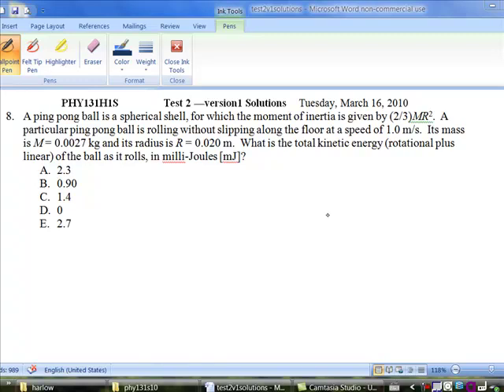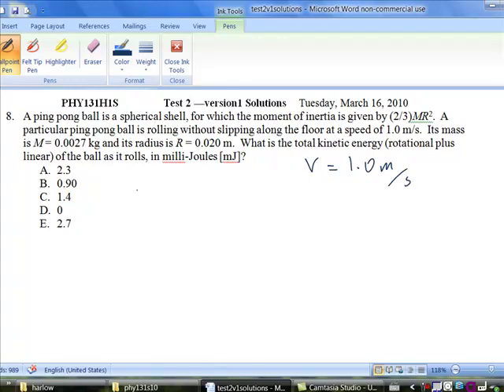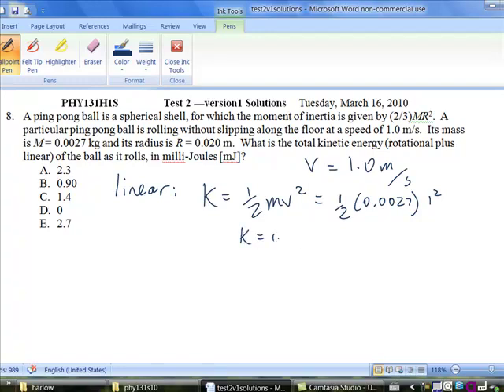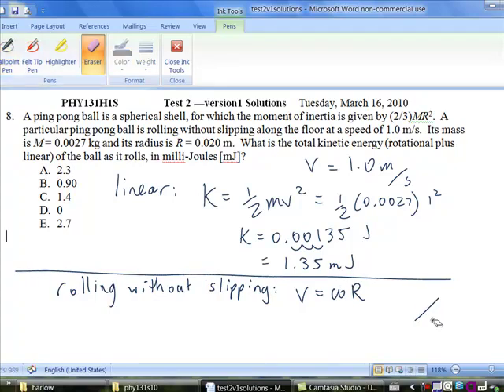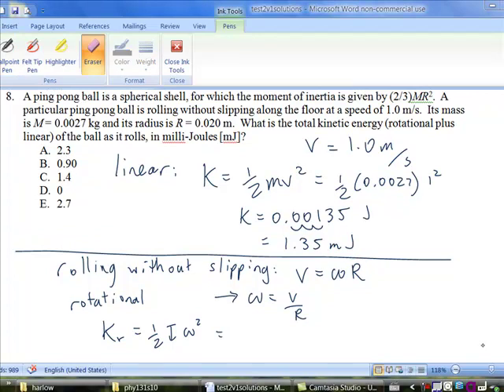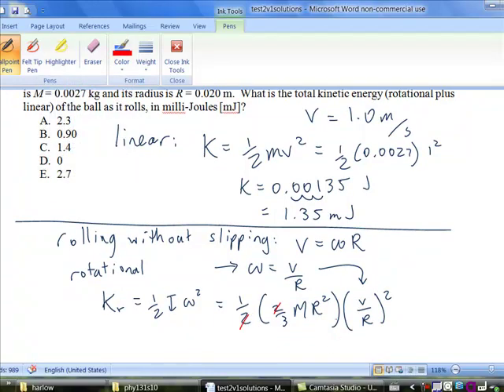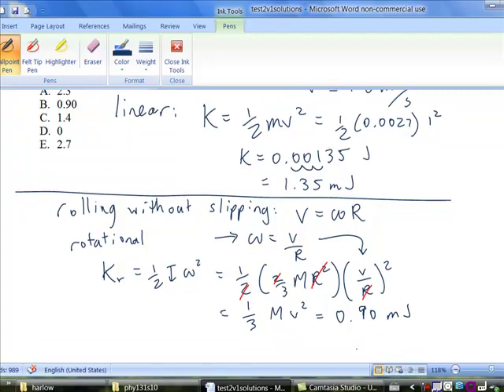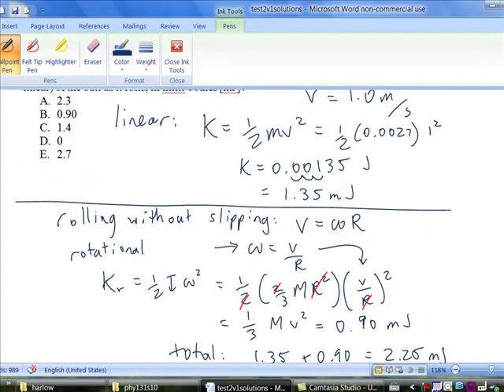PHY131H1S Winter 2010 Test 2 Question 8